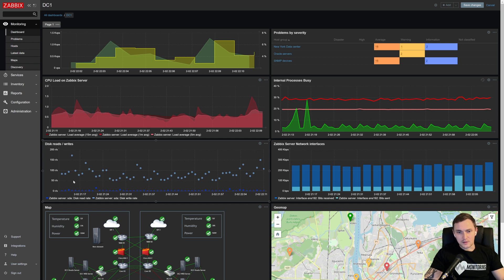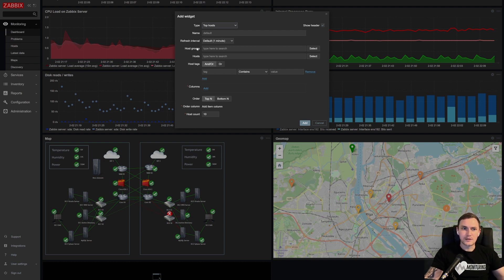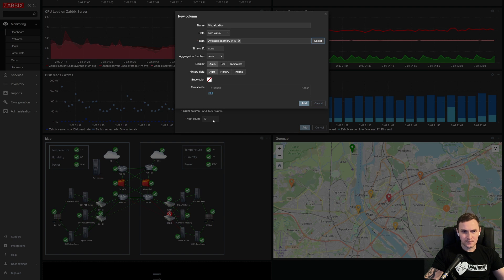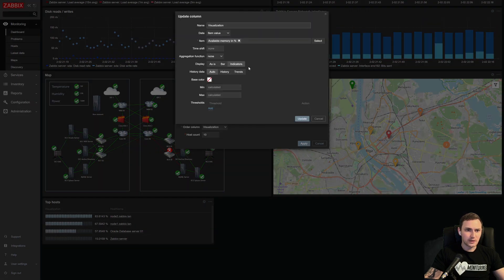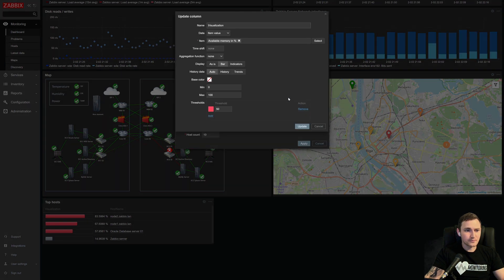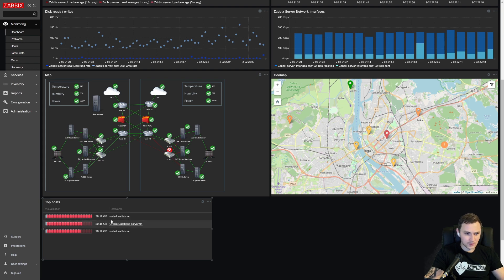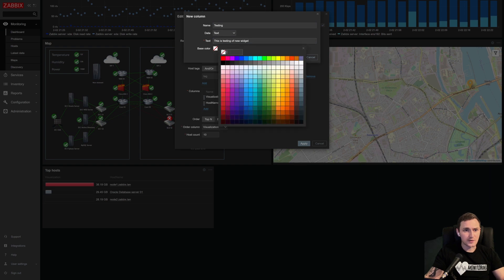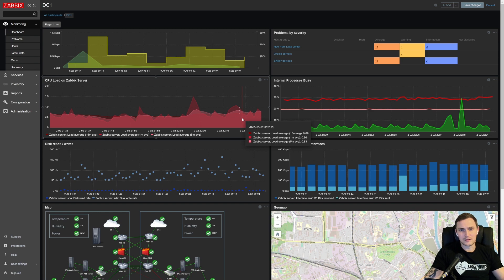Zabbix Dashboard - Top Hosts Widget